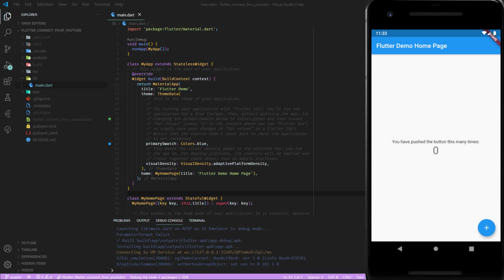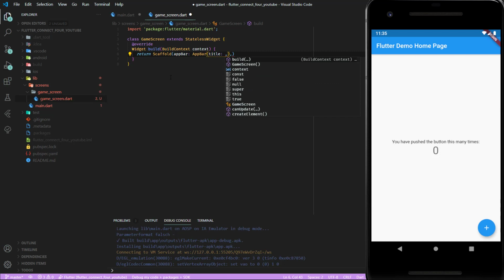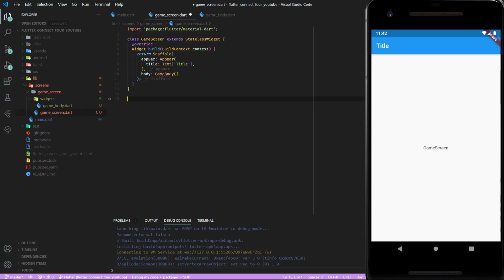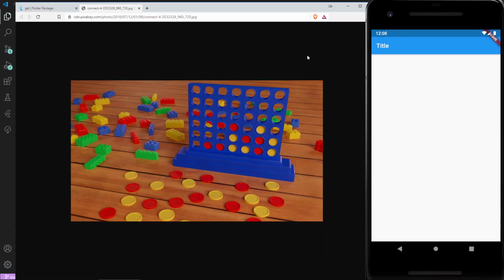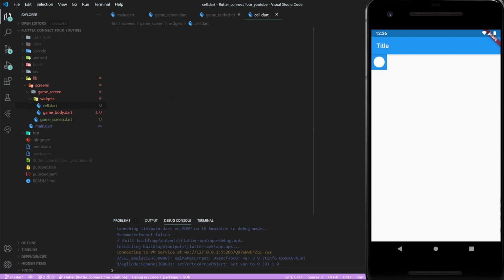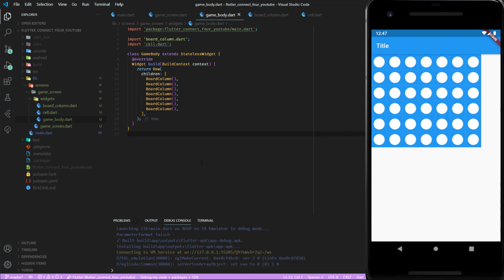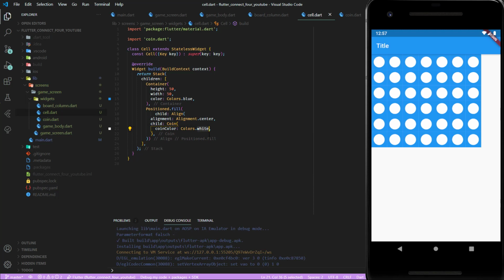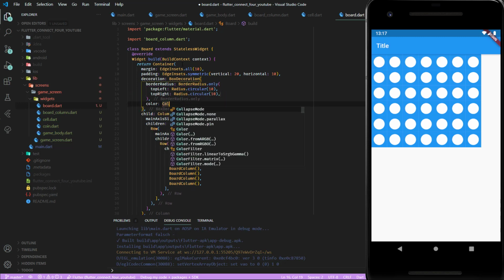Flutter Connect Four Game - Building The UI - 01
In this very first part of the Flutter Connect Four Series I start building the UI of the game "Connect Four", beginning with a single cell, which will be the main component of the whole board.

Timestamps:
00:00 - Intro
00:32 - GameScreen & GameBody
03:30 - Board Explanation
04:34 - Cell Widget
05:54 - BoardColumn Widget
07:31 - Board Widget
07:50 - Coin Widget
10:00 - Stylings & Outro